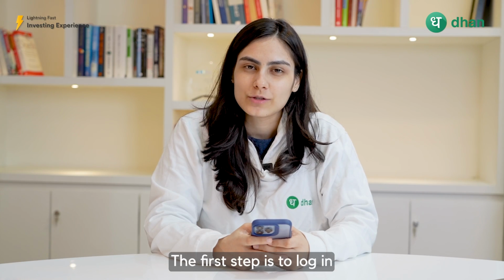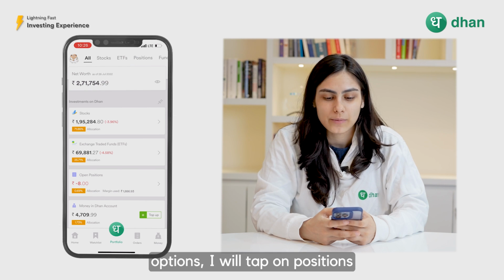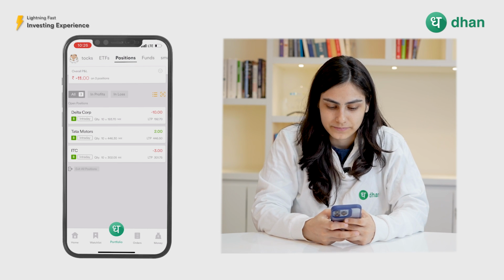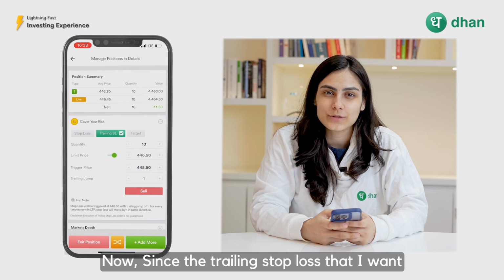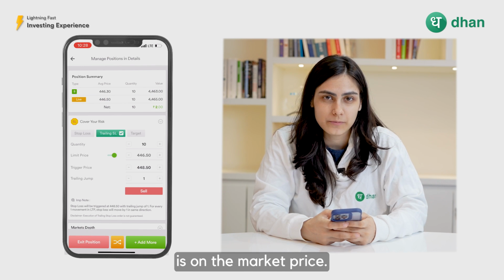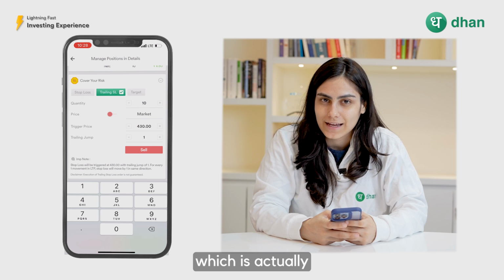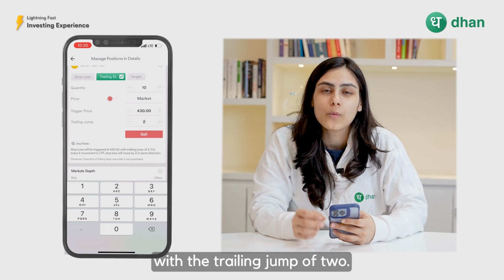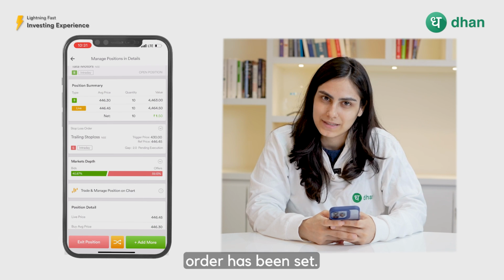What is Trailing Stop Loss🚫 | How to use Trailing Stop Loss - Trailing Stop Loss Explained | Dhan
In this video, you will learn what is a Trailing Stop Loss and how it can help protect your gains.

00:00 - Start
00:11 - What is Trailing Stop Loss?
00:28 - How to use Trailing Stop Loss on Dhan Trading App?

What is a Trailing Stop Loss?
Are you someone who wants to protect their gains and avoid any knee-jerk decisions based on emotions? Trailing stop loss can definitely help you here.

A trailing stop loss allows traders to set a predetermined loss percentage while trading. It plays an important role in managing risks and providing profit protection.Simply, it helps you lock in your profits while protecting against losses. It caps the amount that will be lost if the trade doesn't work out and also protects your gains.

What is the difference between Trailing Stop Loss and Stop Limit?
A trailing stop loss order is guaranteed to be executed if the instrument price reaches the stop loss level, even if the price rapidly declines even lower. A stop limit order is not executed if the price quickly falls below the stop limit level.

How to place Basket Order on Dhan Trading App?
Step 1 - Log into your Dhan app.

Step 2 - Select a stock you wish to trade and then tap on manage positions.

Step 3 - Now there you'll find three options Stop loss, Trailing Stop Loss, and Target - Tap on Trailing Stop Loss.

Step 4 - Set your trigger price and trailing jump
*Trailing Jump  is the price difference by which Stop Loss (Trigger Price) will move when LTP moves by equal points.

Trailing Stop Loss as a feature in industry, usually offered as a package with Bracket Order. At Dhan, we have consciously made the decision to bring it separately from Bracket Order and provide it on top of positions.